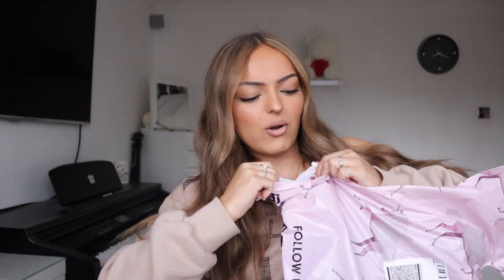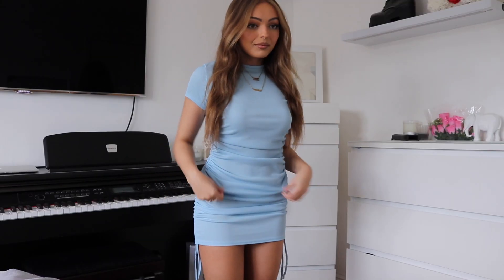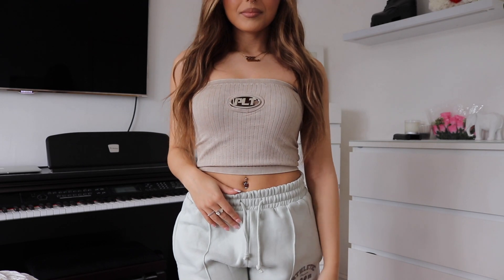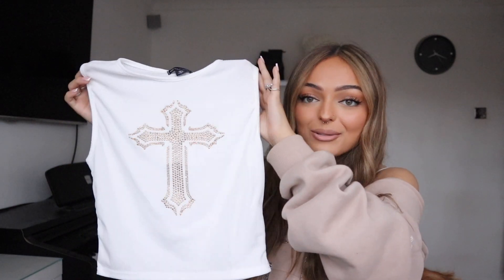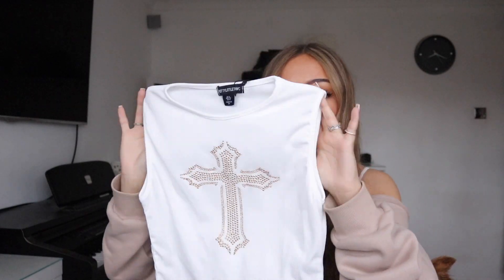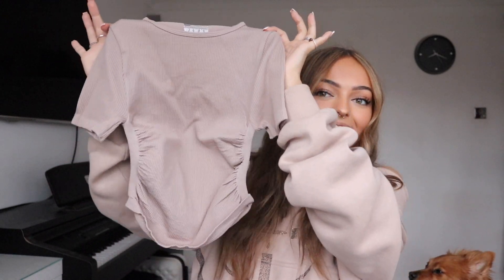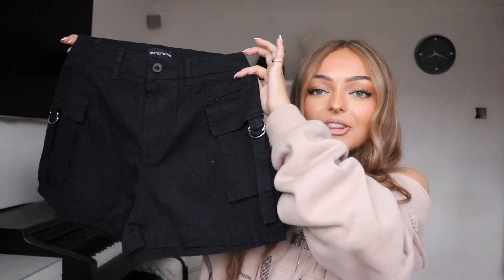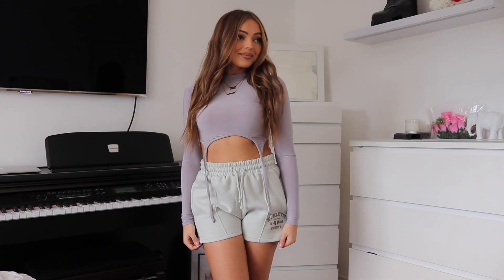*NEW IN* PRETTY LITTLE THING SUMMER 2023 Try On Haul | KASHA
PLT Pretty little things new in for summer 2023 collection has been released! This is everything i picked up plt summerfashion haul

FOLLOW MEE! :)

Kasha x